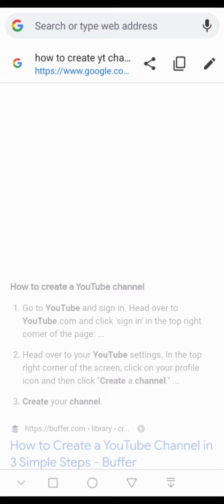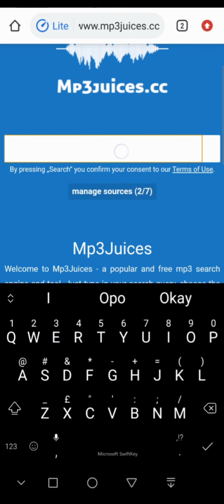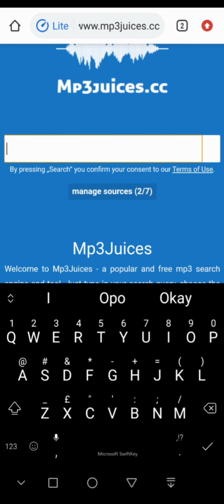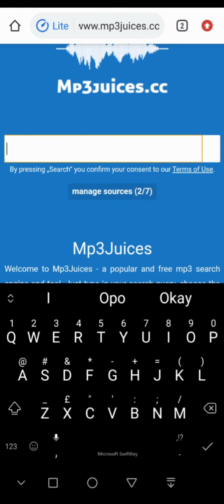How to Download Music in Easy way for Free and no Need to Install an App | Trixie Abellon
Hello everyone!! I'm a small YouTuber let's support each other! ❤️ God Bless us all